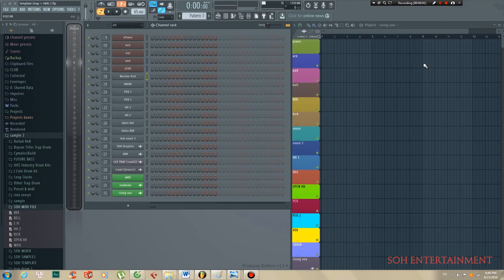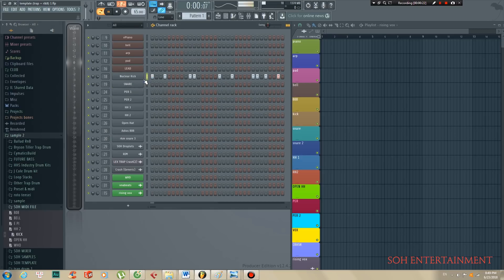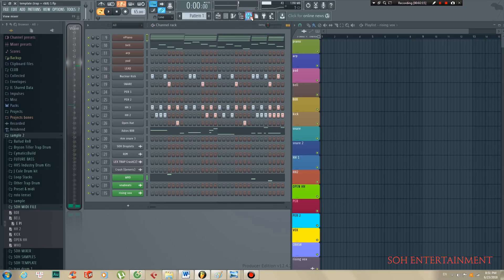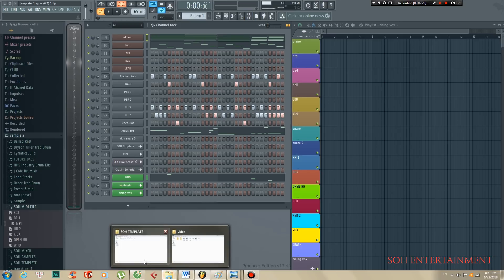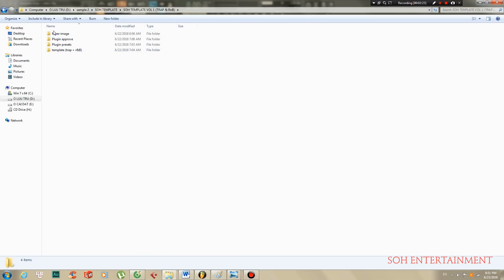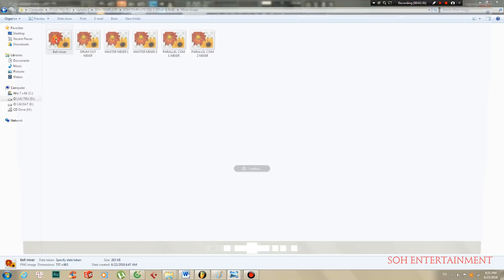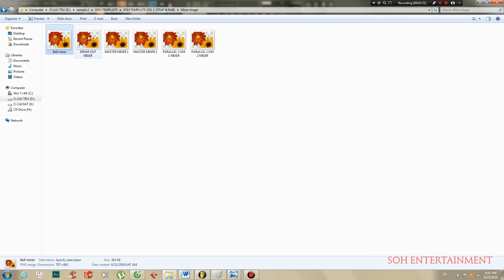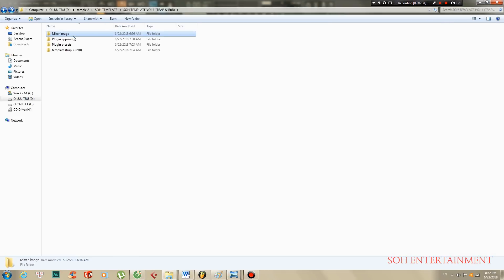[TRAP | R&B] FL STUDIO PRO TEMPLATE 2018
➡ Pro mixing and mastering
 ➡ Dim Sixty five Com plugin
 ➡ All Samples in High Quality
 ➡ Mixer image and plugin preset if you use other version plugin.

▶ Plugins you will need ⤵
 ➡ Electra X
 ➡ Utra Analog 2
 ➡ Wave 8
 ➡ Izotop 5
 ➡ and some FL Studio integrated Plugin

Hope you guys enjoyed the video, let me know what you would like to see next.